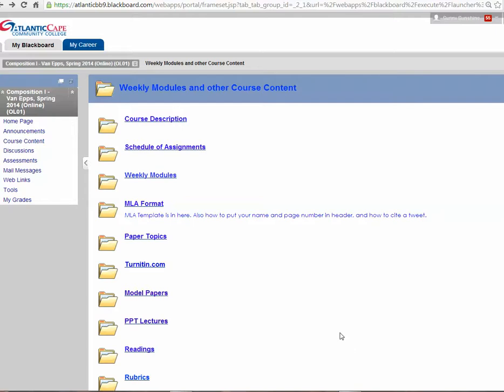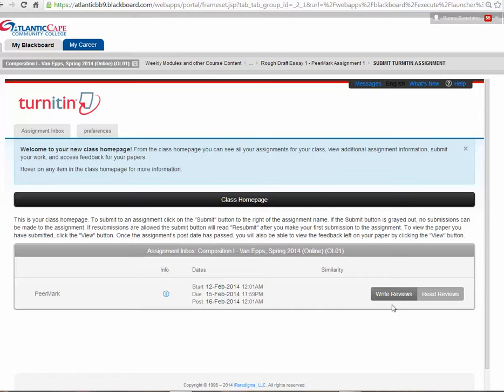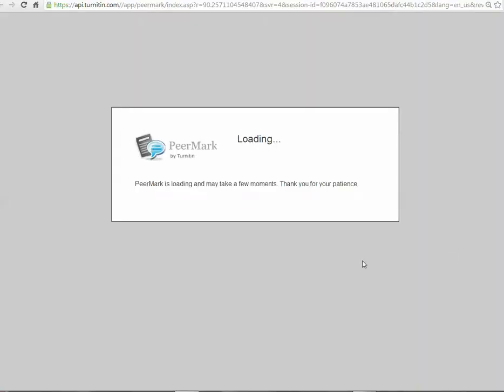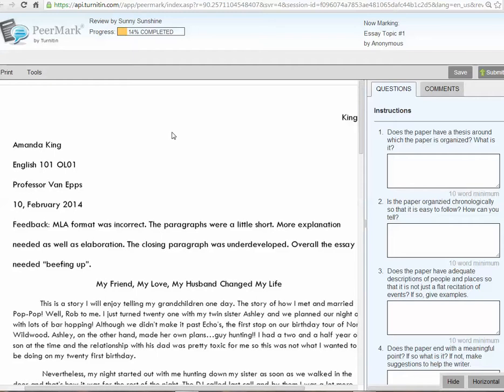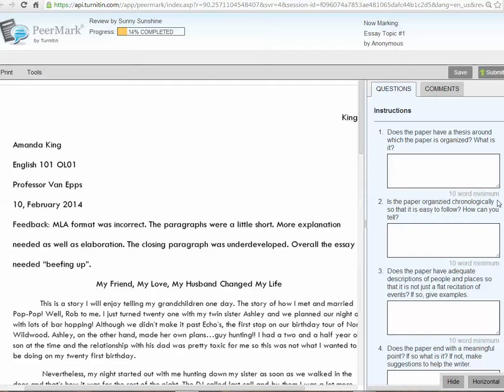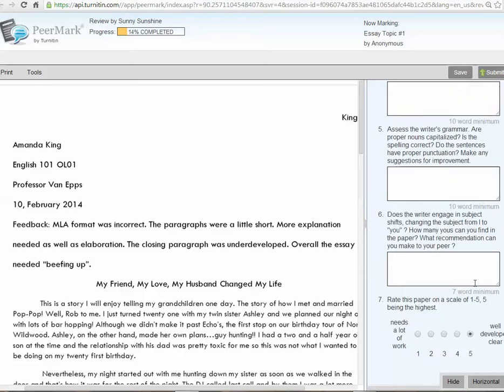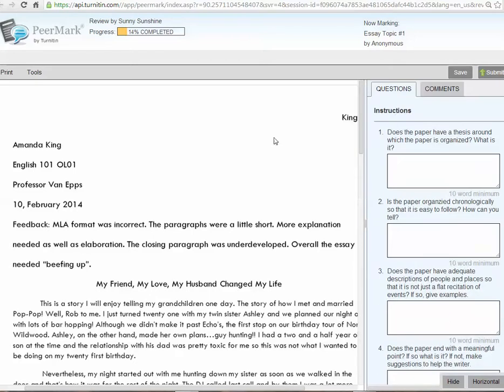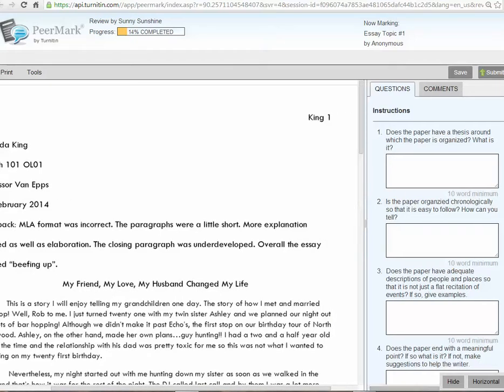Writing a peer and self review 02 13 2014 12 55